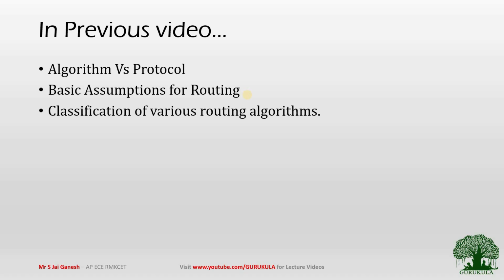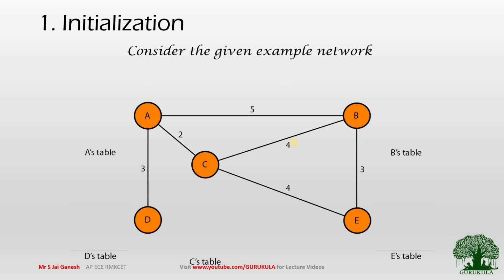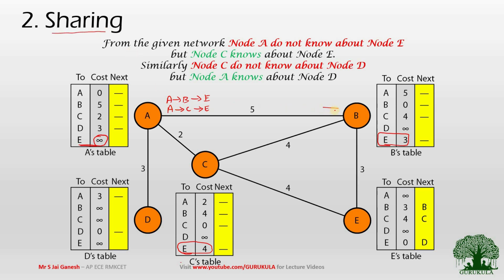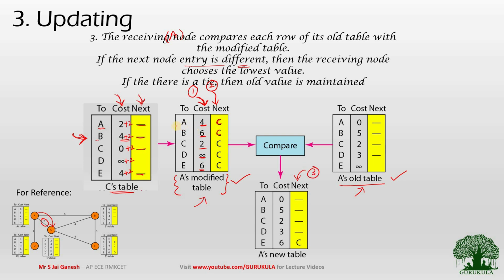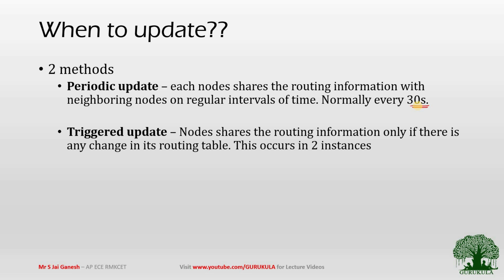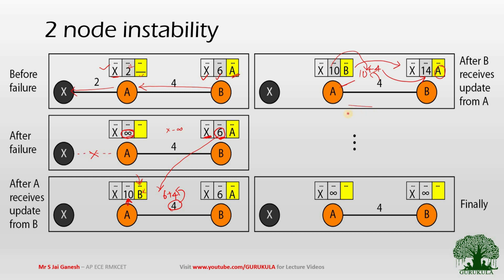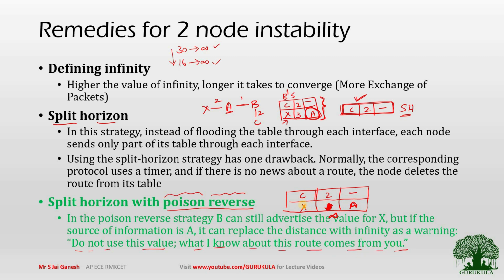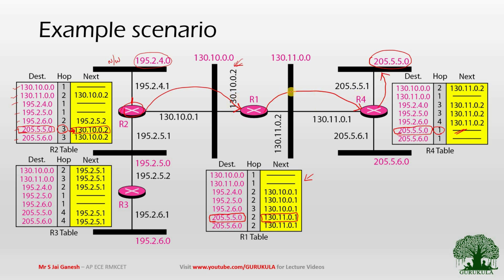3 3 Distance Vector Algorithm